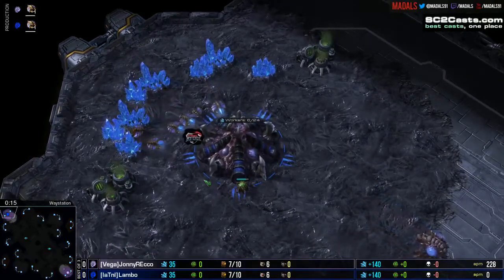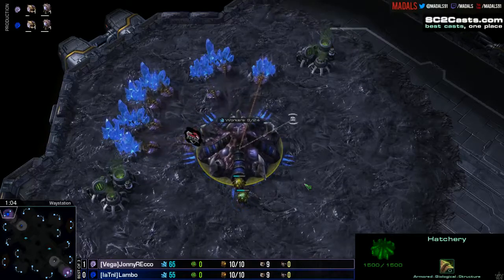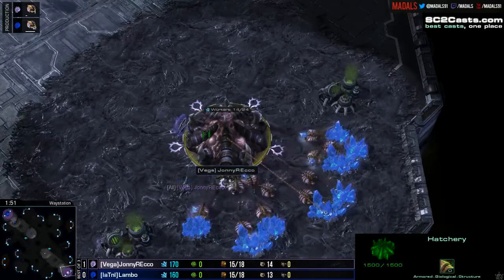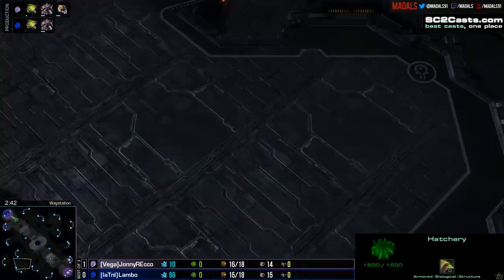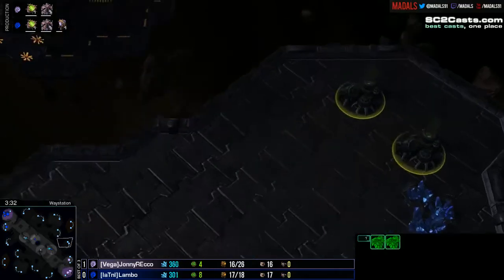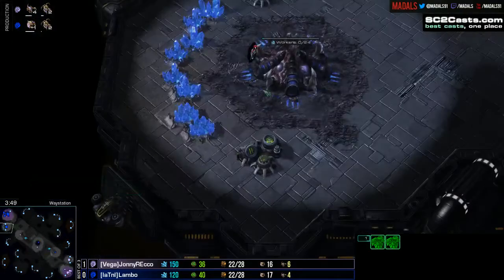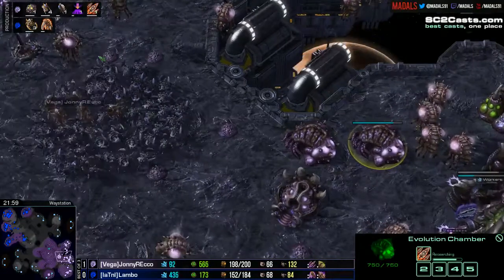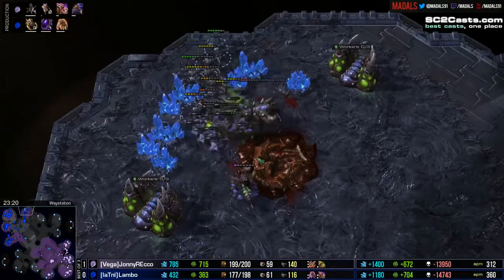Lambo v JonnyREcco ZvZ G2